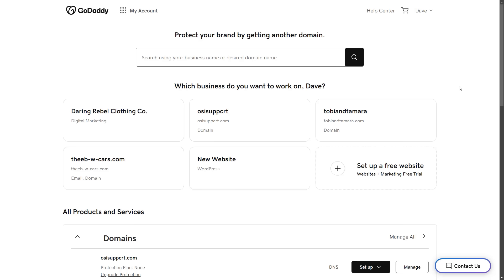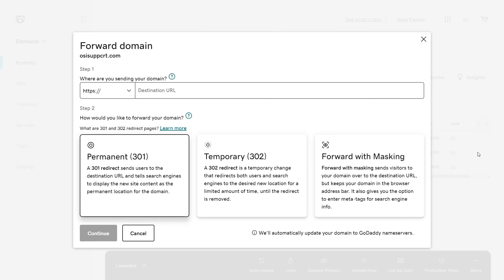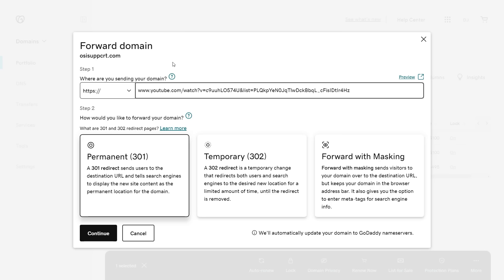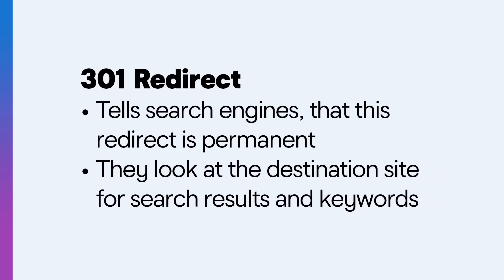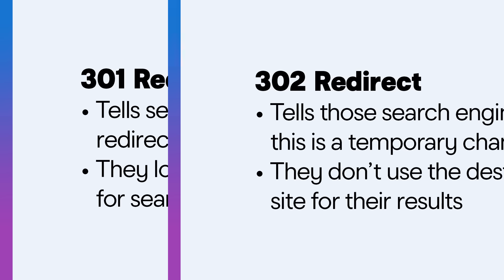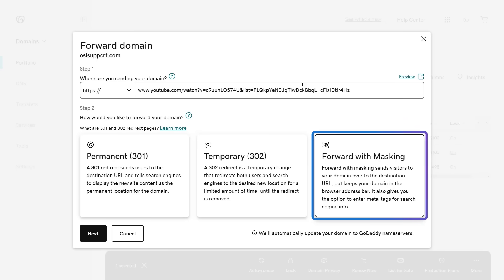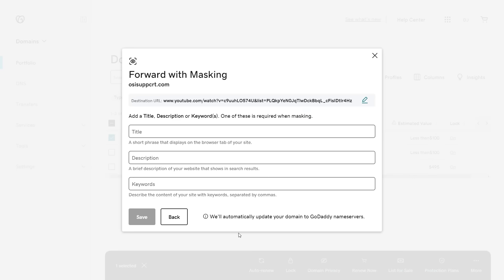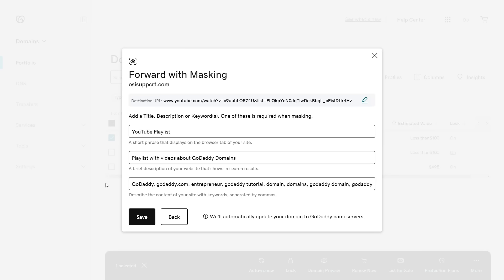Mastering GoDaddy Domain Forwarding in Minutes!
In this video "Mastering GoDaddy Domain Forwarding in Minutes!", Emma from GoDaddy talks about domain forwarding This will enable you to direct your visitors to different places on the web automatically. We'll go through the process step by step, from selecting the domain to choosing the right HTTP protocol to understanding the difference between a 301 and a 302 redirect. Whether you're a beginner or a tech-savvy user, this guide will make domain forwarding a breeze for you. Let's get started!

🕒 TIMESTAMPS 🕒
0:00 Introduction
0:12 Step-by-step instructions on how to forward a domain (demo)
1:00 The difference between 301 and 302 redirects
1:52 Forward only vs Forward with masking
2:16 Extra steps required for the Masking option
2:46 How long will domain forwarding take to go into effect?